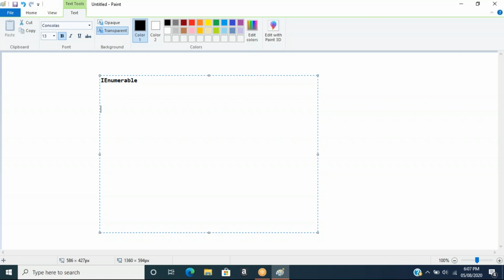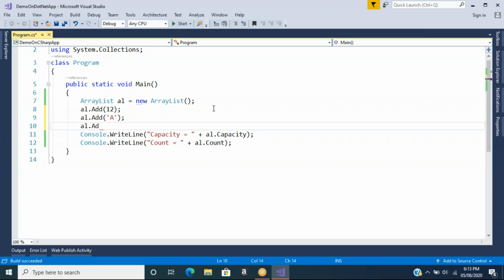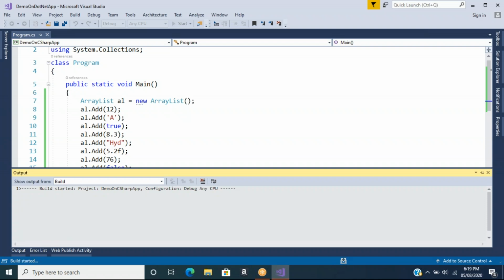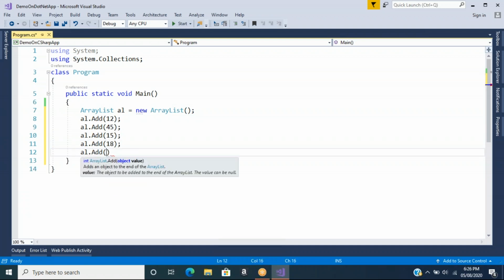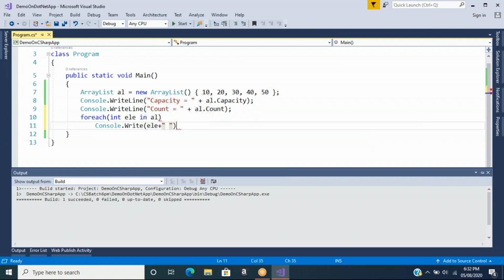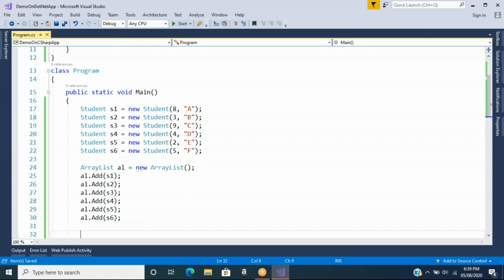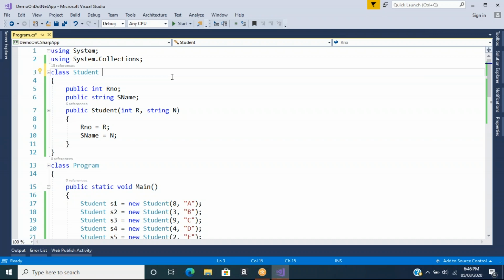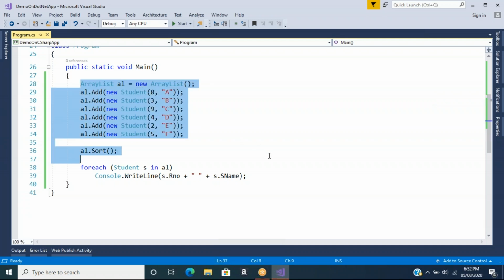C#.NET CLASS VIDEO - 36